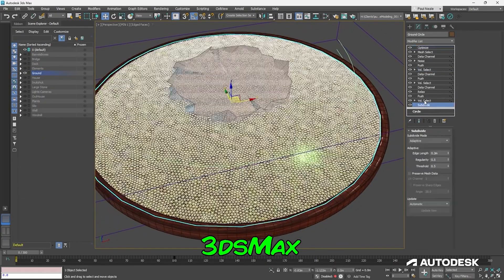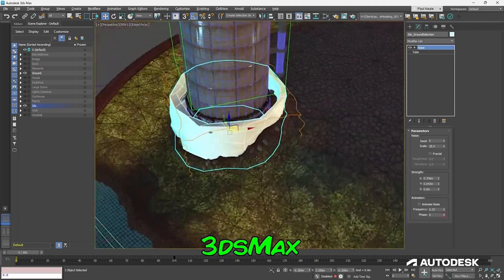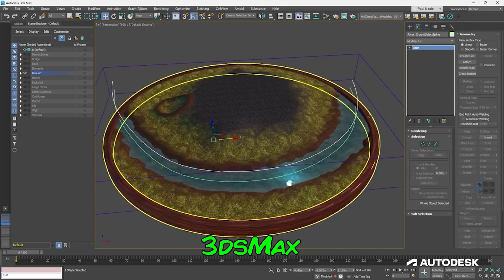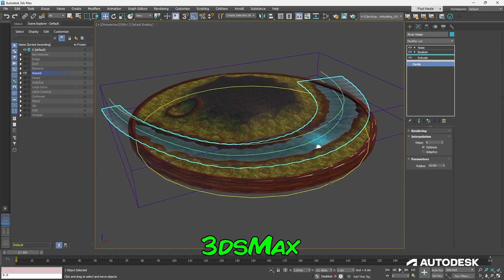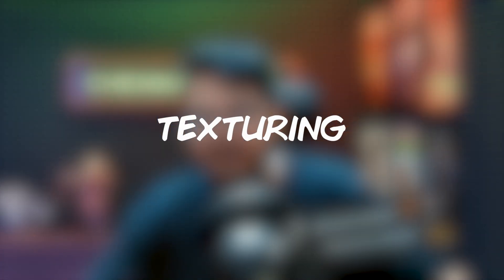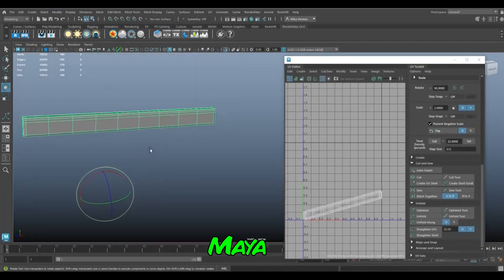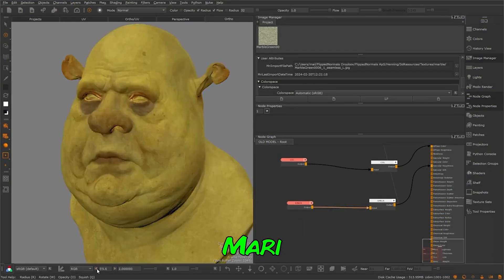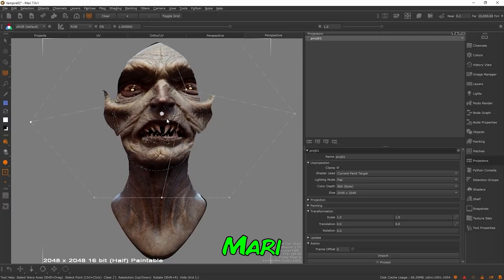Best 3D Software to Learn for Getting a Job in 2025 - Roles in the 3D Industry Gaming & VFX - Tamil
Best 3D Software to Learn in 2025 | Career Roles in Gaming & VFX Industry – Tamil

Looking to start a career in the 3D industry? In this Tamil video, we explore the best 3D software to learn in 2025 to get hired in the gaming, animation, and VFX industries. Learn about job-ready tools like Blender, Autodesk Maya, ZBrush, Substance Painter, and Unreal Engine – and discover real-world job roles like:

🔹 3D Modeler
🔹 Texture Artist
🔹 Animator
🔹 Look Development Artist
🔹 Game Asset Artist

Whether you're a beginner or planning a career switch, this video gives you the complete roadmap in Tamil for starting your 3D career in India or abroad.

🔥 Topics Covered:

Top 3D software for beginners & professionals

Career roles in 3D modeling and texturing

Software used in the gaming and VFX industry

Tamil explanation for easy understanding